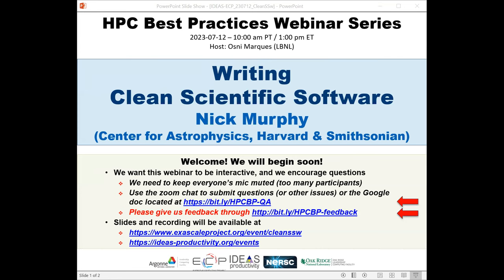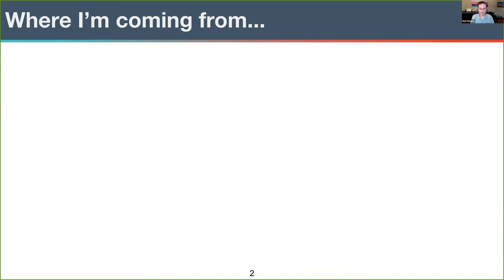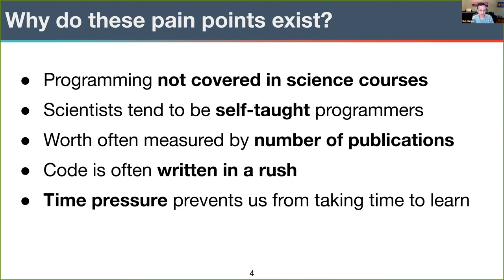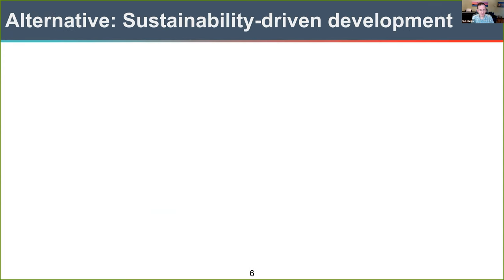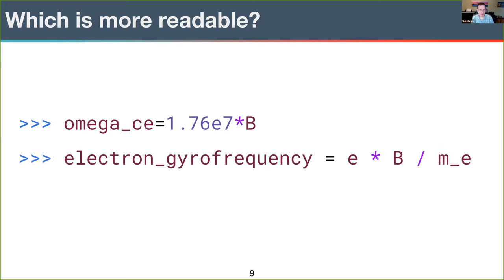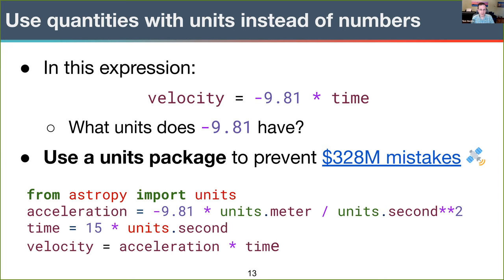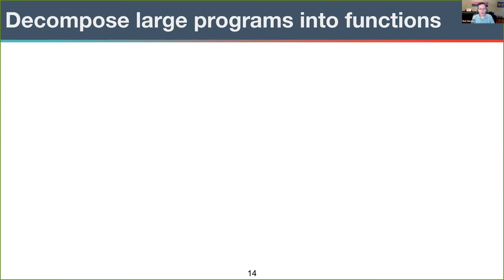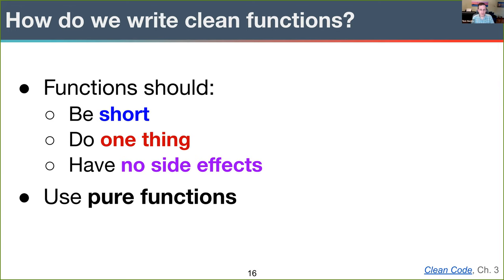Webinar 076: Writing Clean Scientific Software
Presented by: Nick Murphy (Center for Astrophysics, Harvard & Smithsonian)

Most scientists are largely self-taught as programmers. Even many of us who spend most of our time coding have never had formal training in writing software. This webinar is intended for students and scientists who have some experience writing code but who have had to learn mostly on their own. The webinar will describe tips and strategies on how to write readable, reusable, and maintainable code. These tips include writing short functions that do exactly one thing with no side-effects, and measuring the length of a variable name by the time needed to understand its meaning rather than by number of characters. The webinar will describe strategies for restructuring a complicated function into smaller and more manageable chunks, and provide tips on how to make the best use of comments and error messages. Overall, the webinar will embolden the Computational Science and Engineering (CS&E) community to think of code as communication.